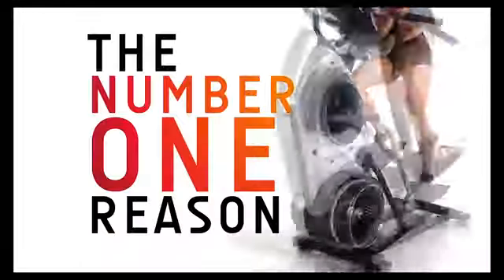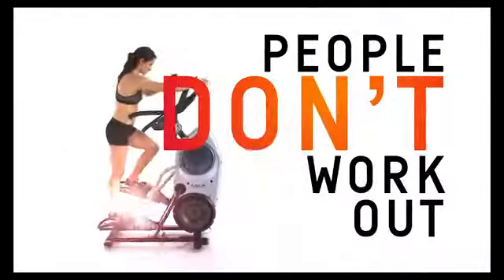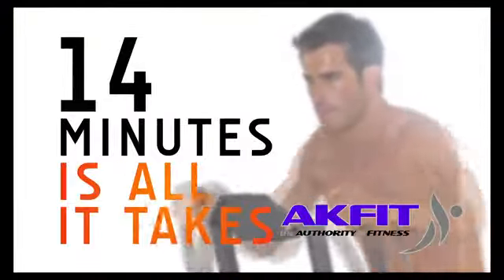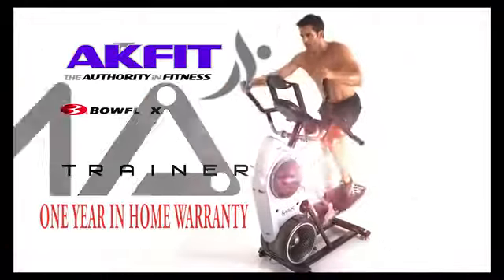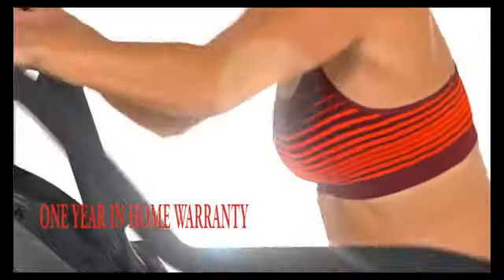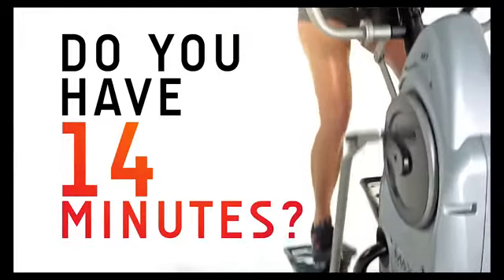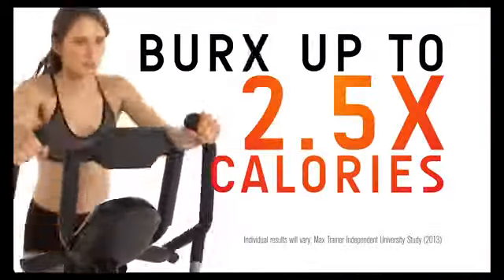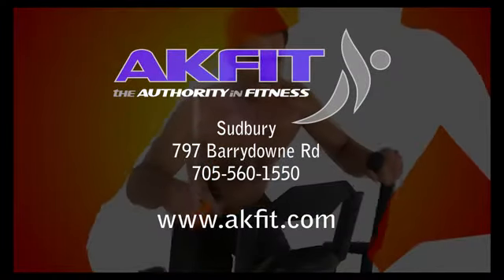BowFlex MaxTrainer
No time to work out? 14 minutes is all it takes.
Don't let another New Year's resolution go by...